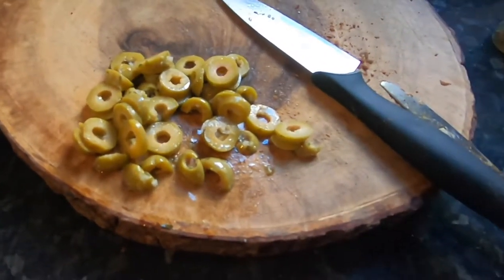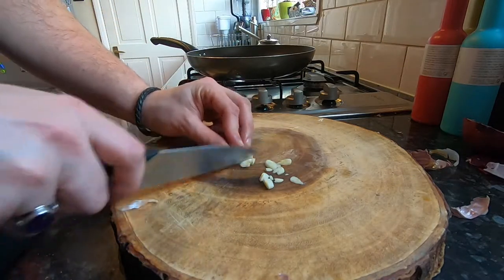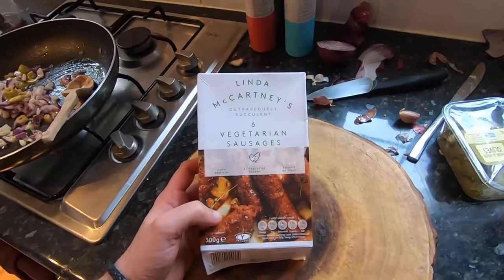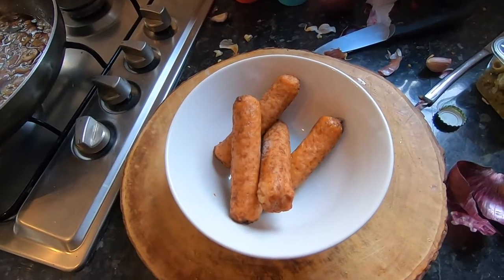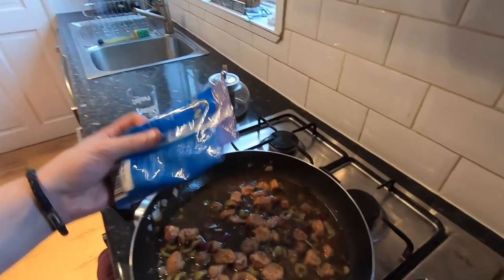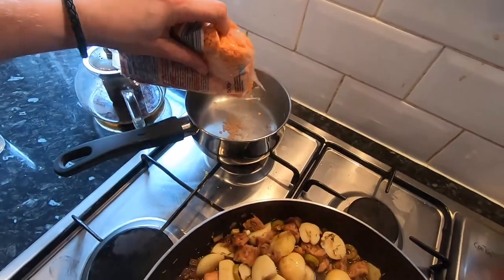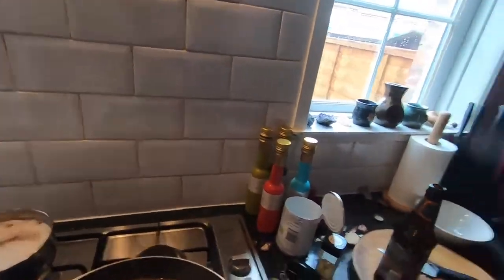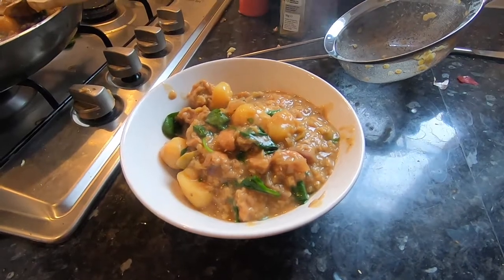Hel's kitchen 2: How to Make Vegan Sausage and Ale Stew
In this video I'll be showing you how to cook this delicious, warming, vegan stew.

Shopping List:
1/4 cup Olives
1 half onion
1 clove of garlic,
1 vegey stock cube
1 cup of lentils
tsp olive oil
4 Linda Macartney Sausages
250ml of ale/stout
Half a bag of spinach
Alpro Cream 1/2 carton
Salt / pepper/ sugar
Cup of water
Nutritional Yeast
Garlic Powder
Tyme / mixed herbs
Tin of boiled potatoes
Gravy granules.

If you are into cookery videos, vegan lifestyle, plant based cuisine or are transitioning from an omnivorous diet then you may find my channel helpful.

Rock Hard - Eat Plants - Don't Stress